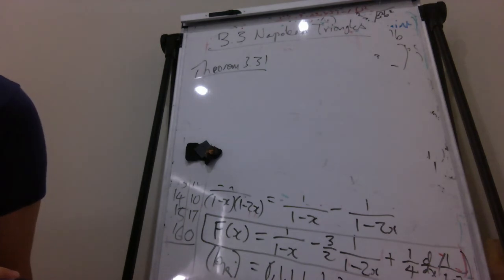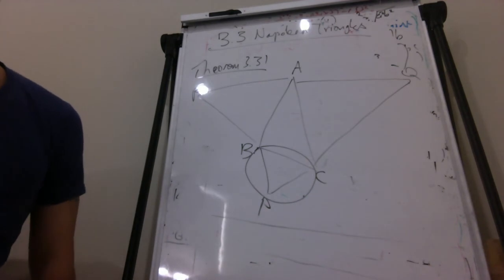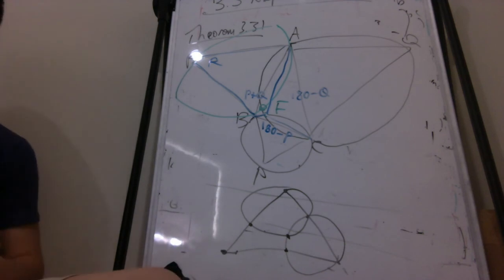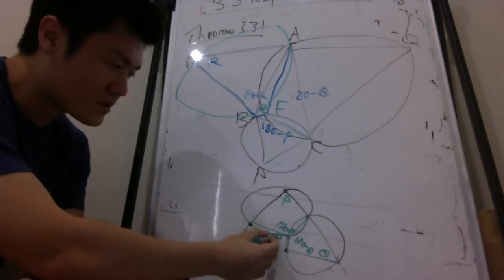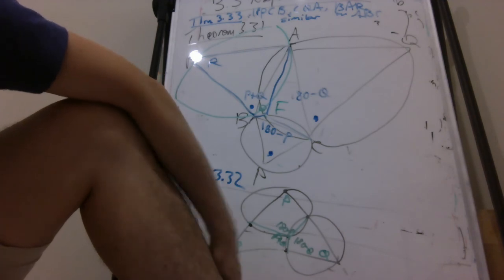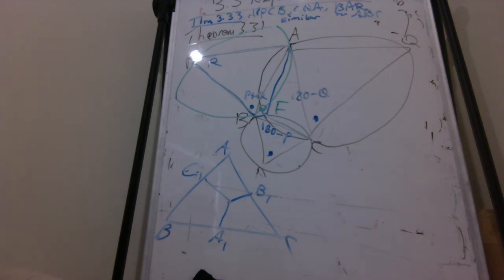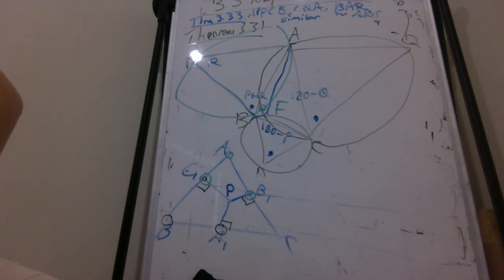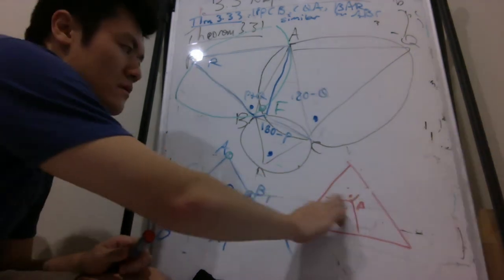3.3 Pivot Theorem, Miquel theorem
Geometry Revisited  by Coxeter Greitzer. Miquel point.
Covered by out class in Term 4 2019 as one of first sections in Chapter 3, before 3.1.